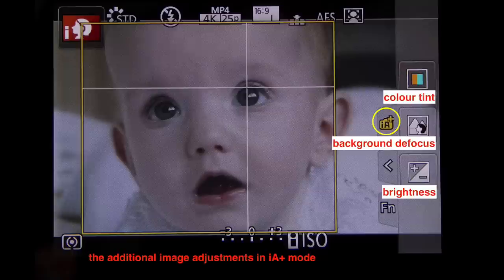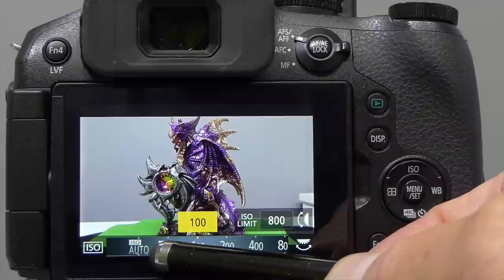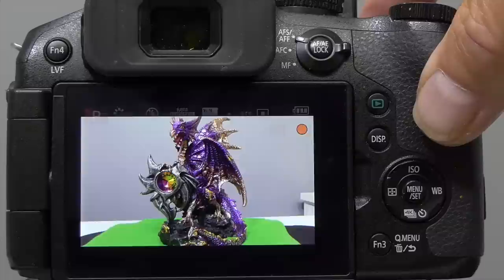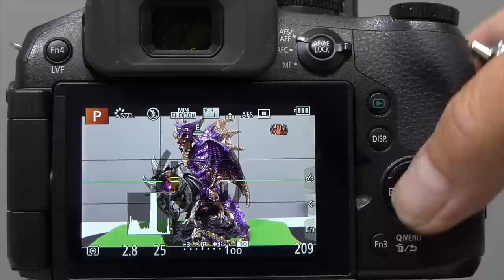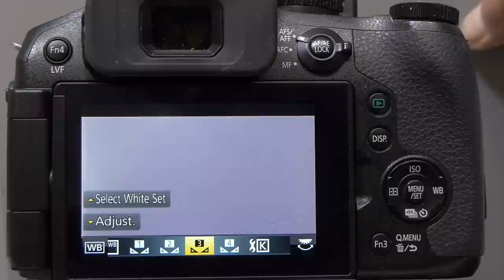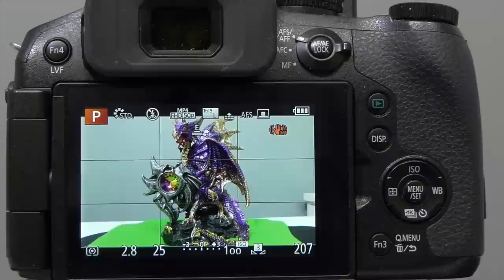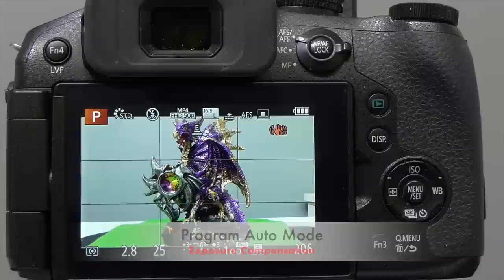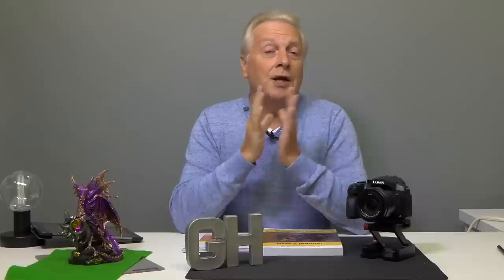Beginners Guide to the FZ300/330 Part 3 - The Program Auto mode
In this episode I look at the first big step away from fully automatic iA mode to the first semi-automatic "P" or program auto mode.
Exploring program shift, exposure compensation, photo styles, metering modes and white balance controls.
the guide book is here:-